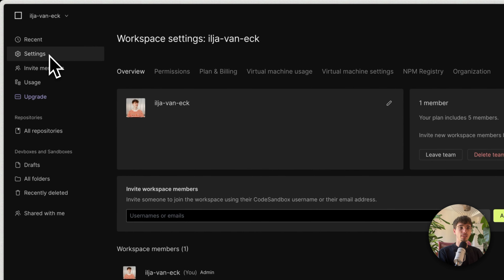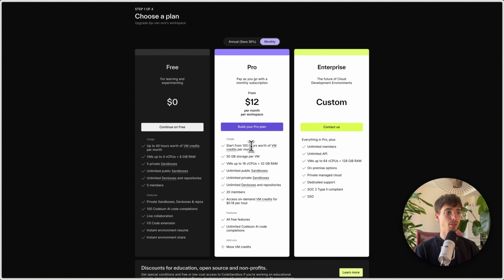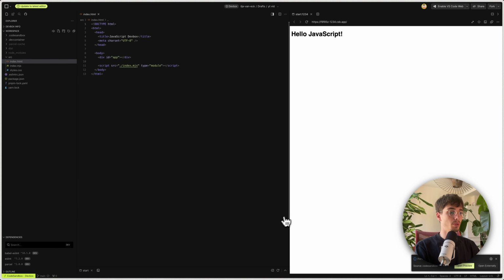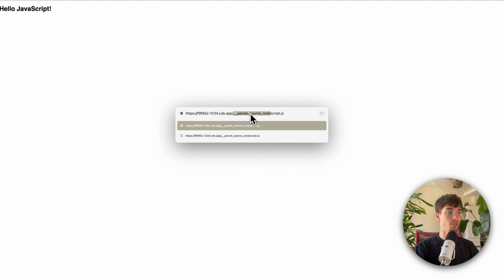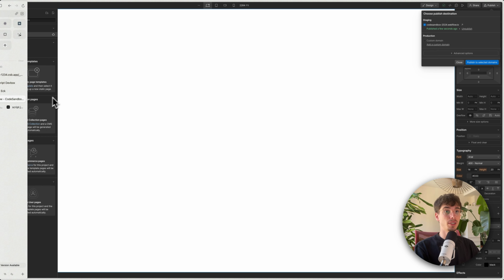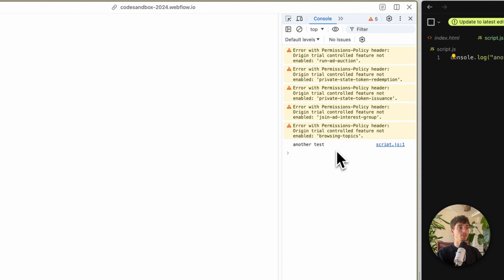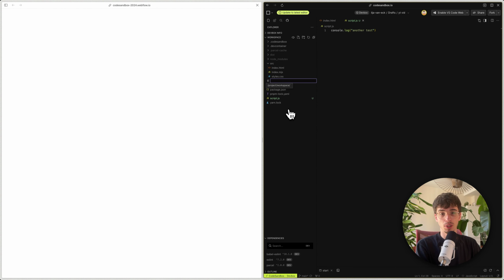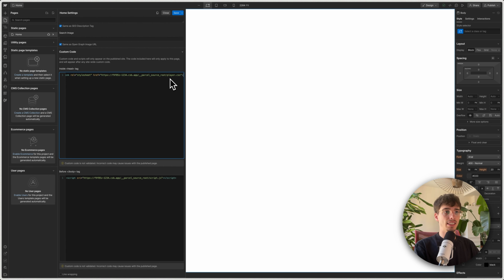[ 2024 update ] Custom code in Webflow – CodeSandbox guide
[ URL Structure from the video 🔗 ]

[ Do you speak Dutch? 🇳🇱 🇧🇪 ]